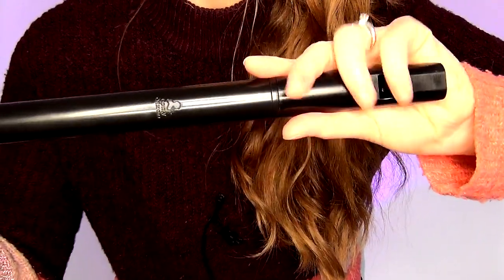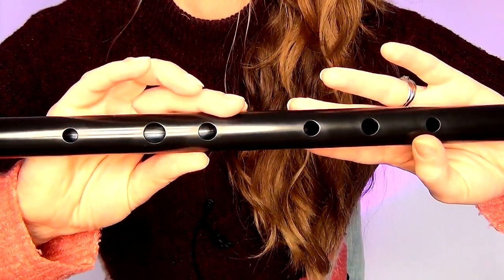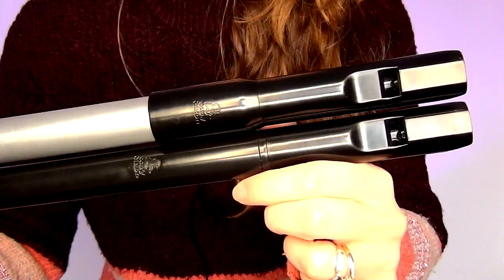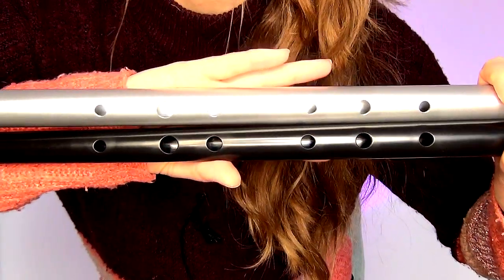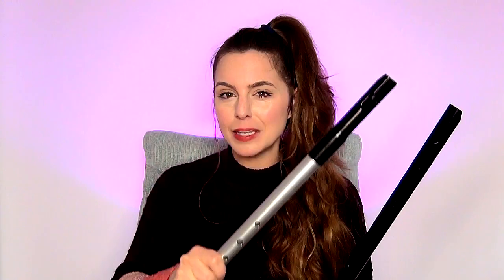Comparing 2 Tony Dixon Low D Whistles - ALUMINIUM VS PVC REVIEW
Today I'm comparing the Dixon one piece polymer low D whistle whistle with the Dixon tunable aluminium whistle, to help you decide which might be the best choice for you! These whistles came from BigWhistle.co.uk - you'll find them here:

00:00 - Intro & Big Whistle
01:00 - Close Ups
02:34 - Sound Samples
04:10 - Observations
06:09 - Tuning Test
07:32 - Comparisons
08:50 - Links